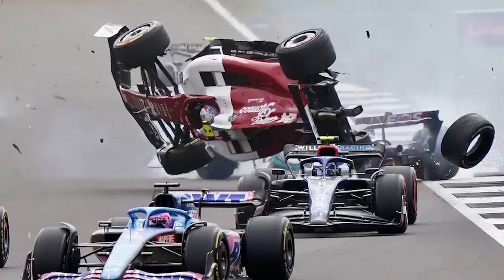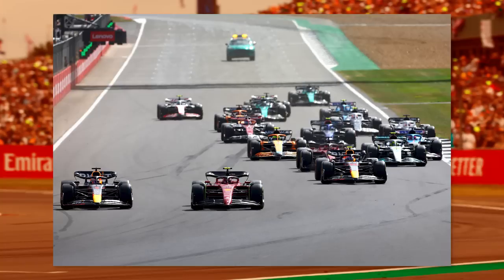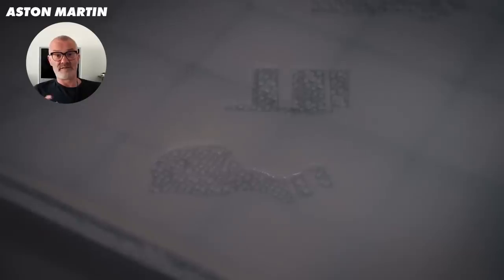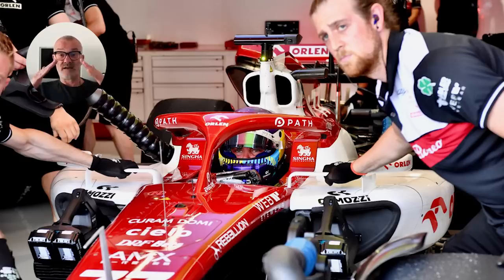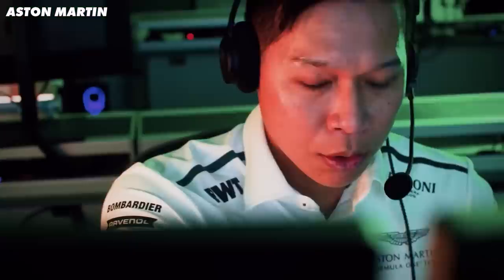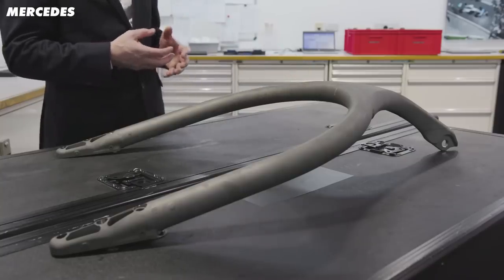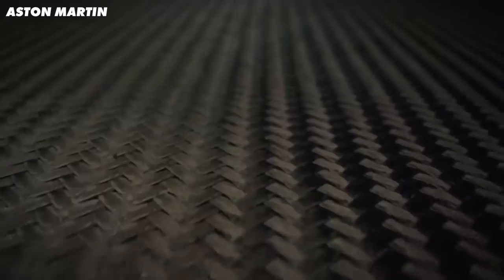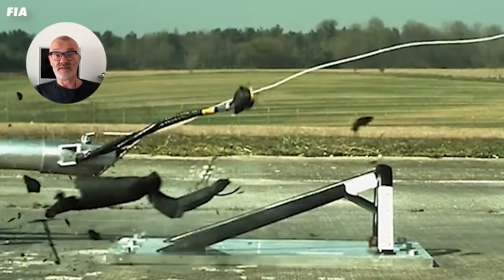Did the Roll Hoop FAIL in Zhou's Crash?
The crash at the start of the British Grand Prix was incredibly scary to watch, there were multiple cars involved - but the most serious incident was the one between George Russell and Zhou Guanyu.

That led to Zhou’s car being flipped at more than 150mph and sliding across the track upside down.

But one of the most concerning things, is that the safety feature that was put in place to protect the driver in this sort of incident, the roll hoop, wasn’t there during the crash.

So what happened? Did it fail? Or is something else going on here?

Now, we should first address the incident. It was a wrong place, wrong time thing.

George Russell was alongside Zhou when he moved over to take the racing line, not realising that Gasly was between them. This send George into a half spin, meaning that Zhou’s rear right wheel hit the back of George’s front left.

This meant that the rotation of the rear tyre, and the engine power behind it, sent Zhou’s car up into the air. This rolled the car in a way that we don’t see very often. These cars have an incredibly low centre of gravity, and so tipping them over is uncommon.

Now, I personally think George is a fantastic driver, but on this occasion he made a mistake. I think it’s as simple as he either didn’t see Gasly, or didn’t think he was quite as close as he actually was. There’s so much going on at the start of a race, that it’s difficult to see everything - especially when there was a big difference in how quickly everyone started at Silverstone. George started to open up his racing line going in to Abbey, and unfortunately Gasly was there.